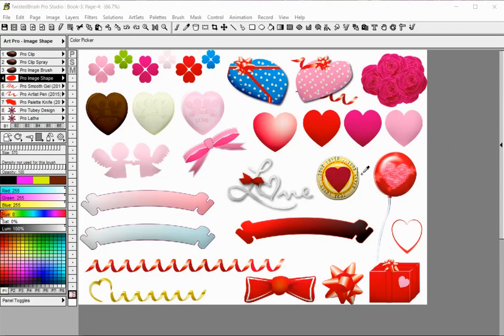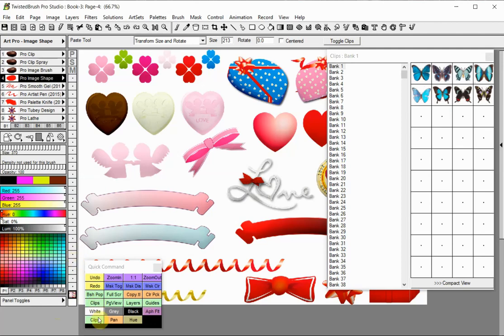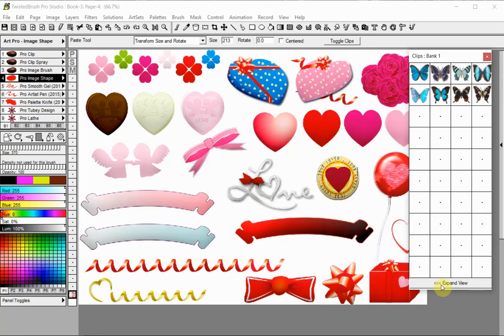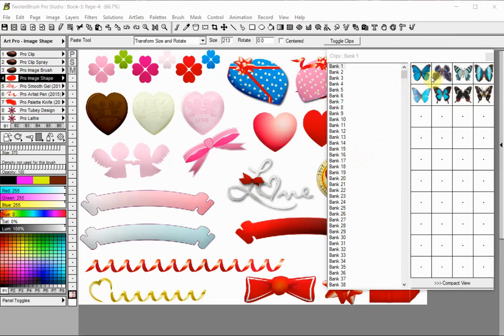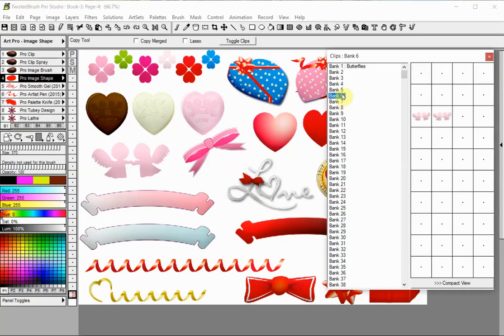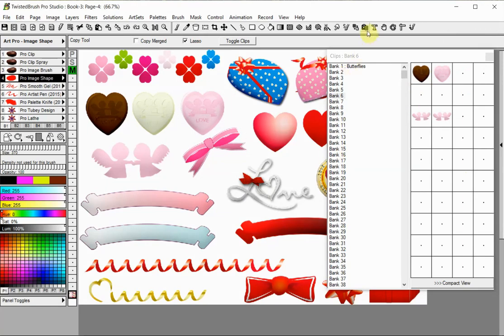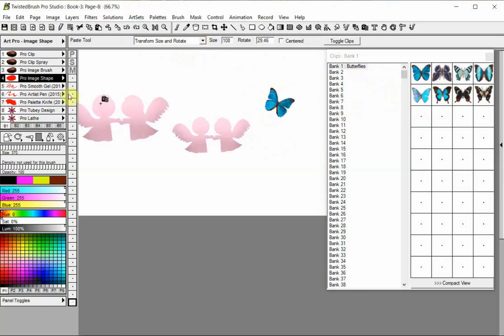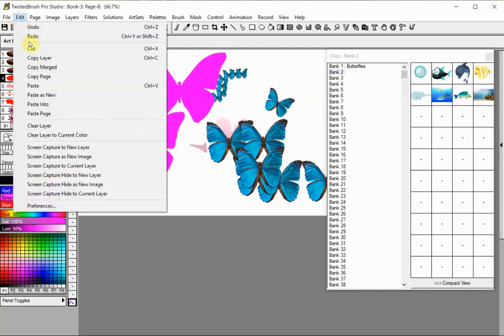TwistedBrush Tutorials: Working with Clips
Clips allow for easy storage and retrieval of image objects to and from the clipboard.